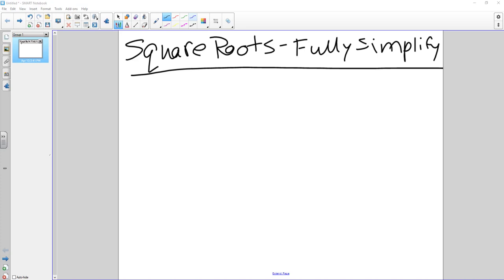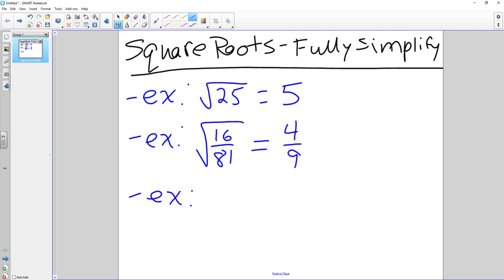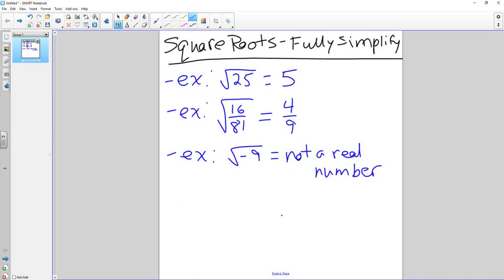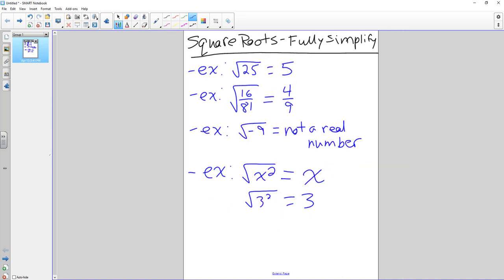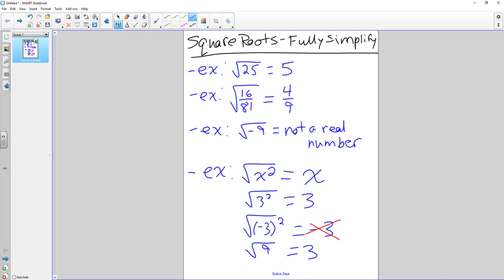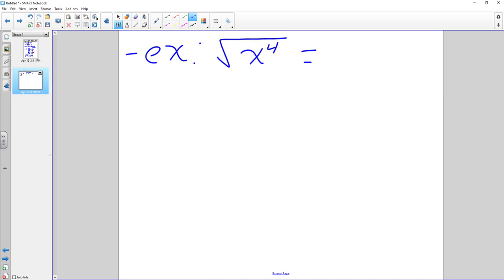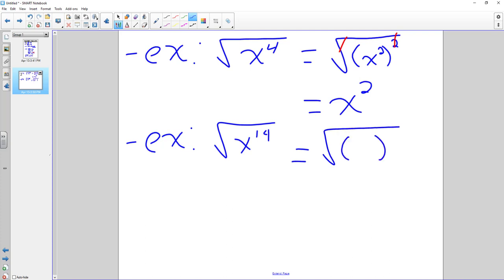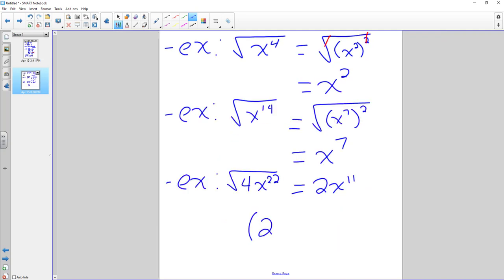Square Roots (numbers and x) That Fully Simplify